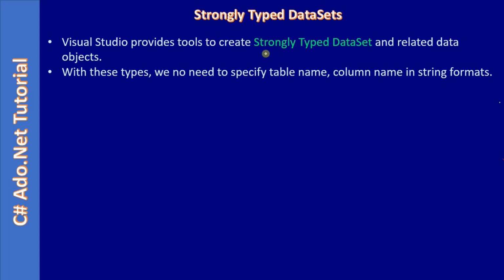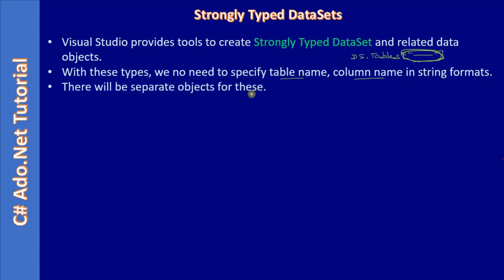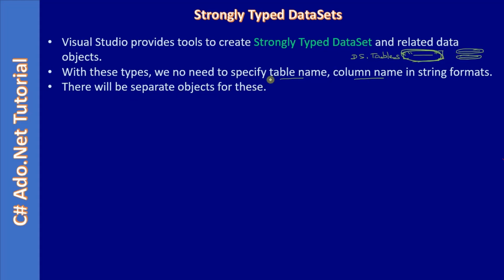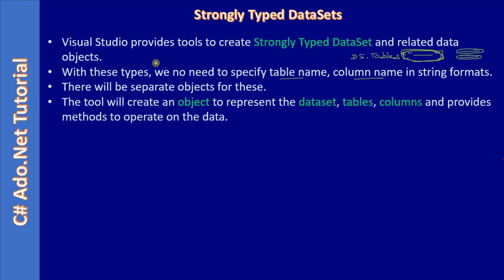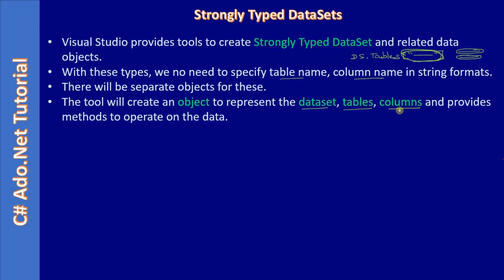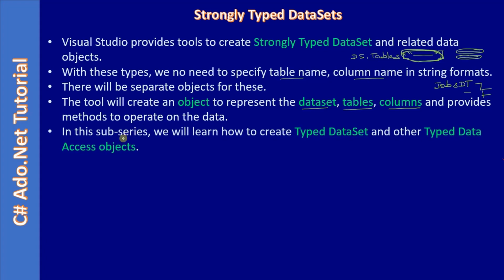Typed Data Objects Part 2 Strongly Typed DataSet Ado Net Tutorial #053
In this Ado.Net Tutorial, we will learn about the strongly typed Ado.Net data objects.